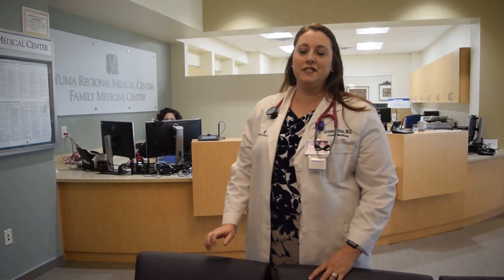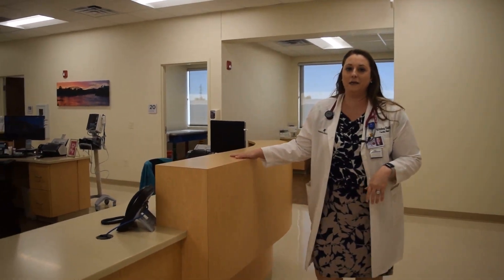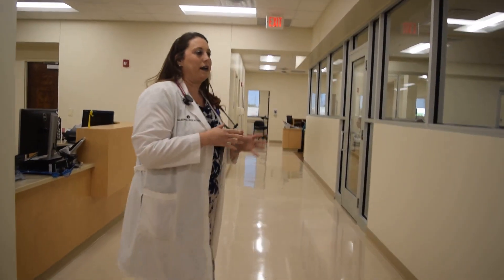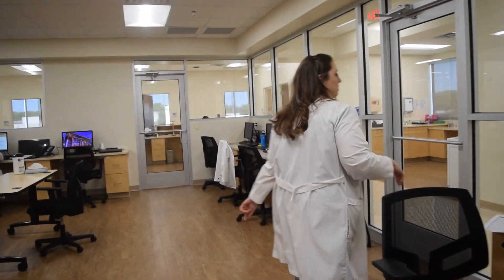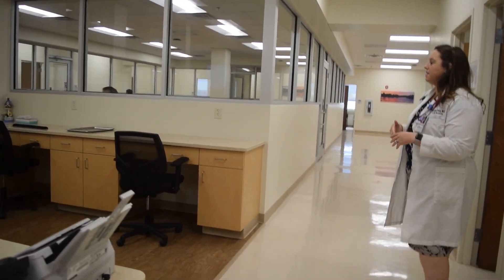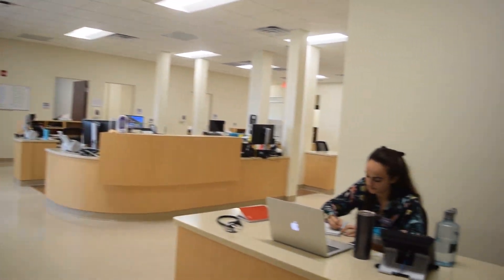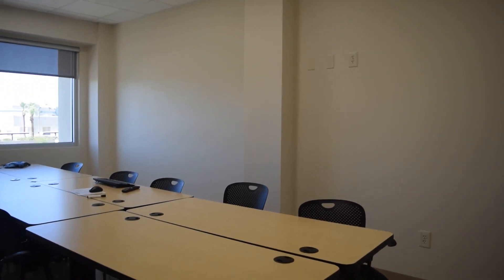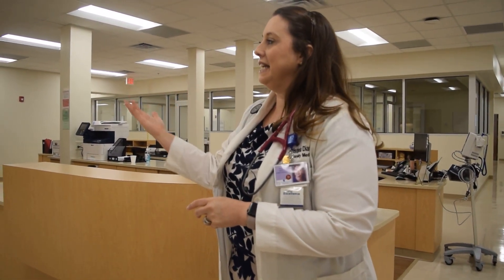Tour of YRMC Family Medicine Center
Program director for Yuma Regional Medical Center residency program Kristina Diaz gives a tour of the hospital's Family Medicine Center.